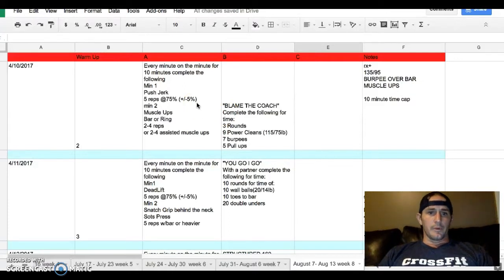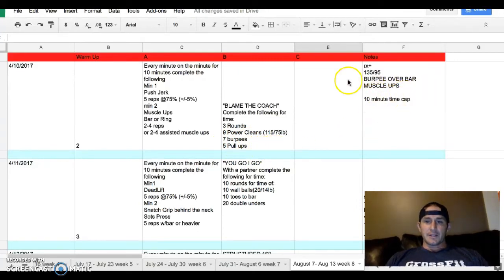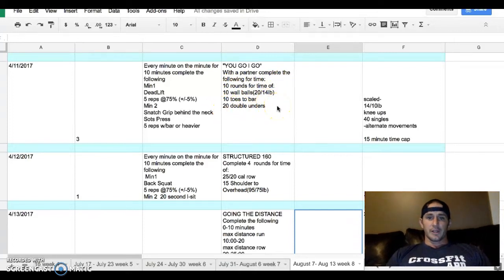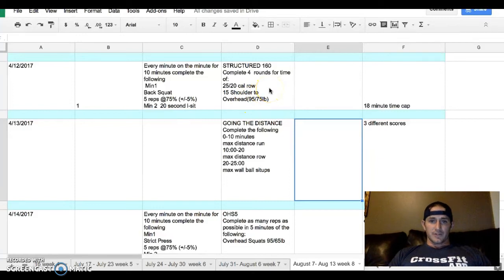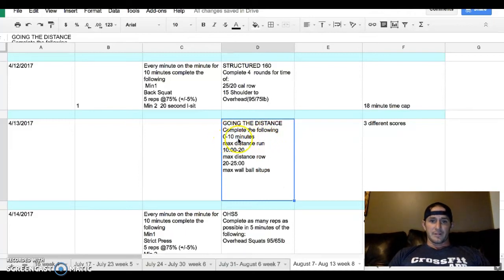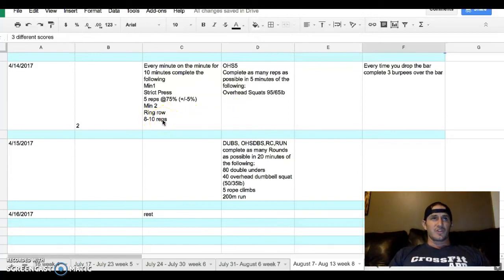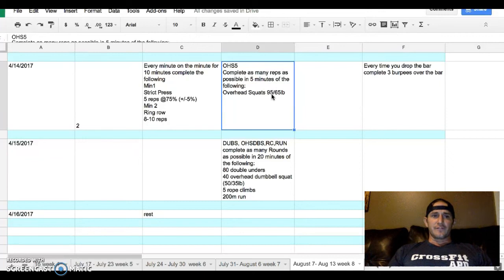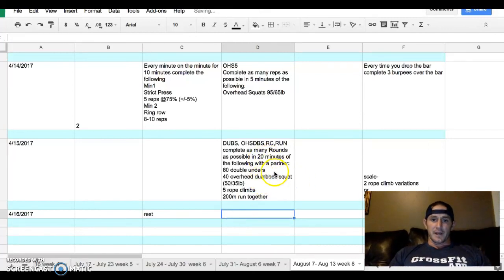CFA PERFORMANCE WEEK 8 August 7th